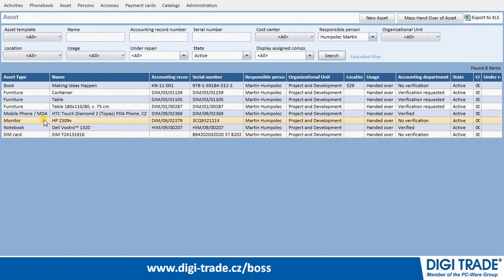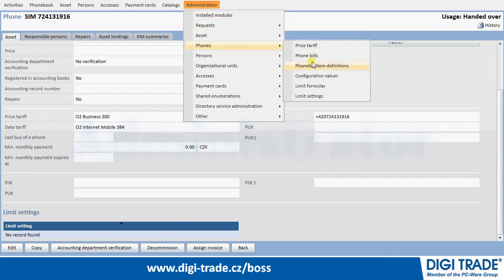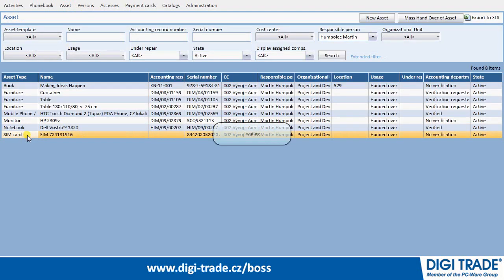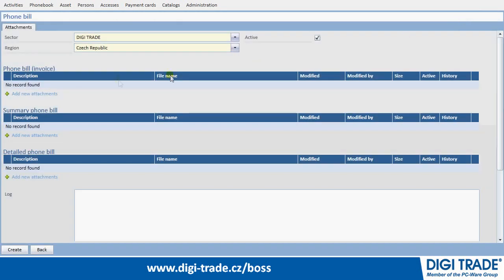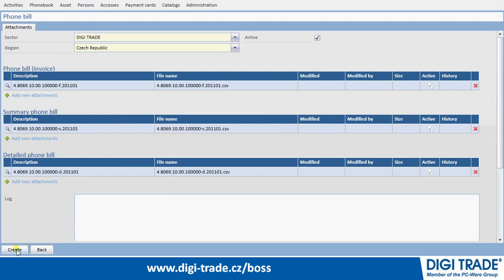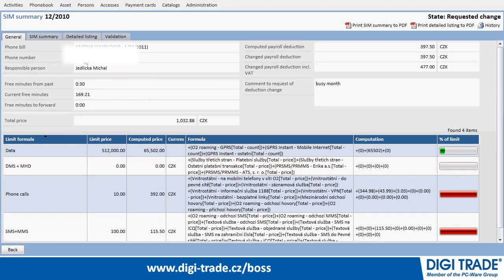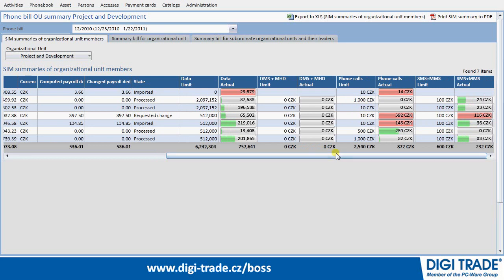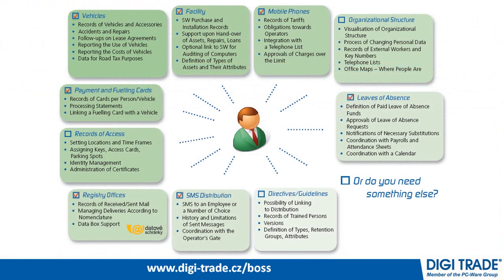Mobile Phones Expenses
Mobile Phones Expenses modules solves the area of processing bills from your mobile phones operator. It automatically process bills with defined rules in mind, allow employees to access their part of the overall bill, count deductions for each of them and include the process to approve reduction of this deduction.